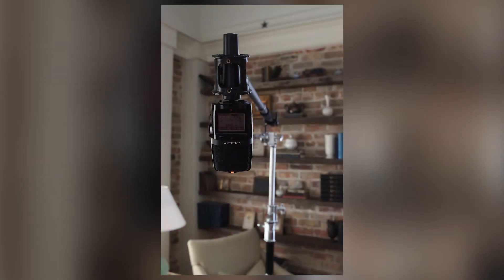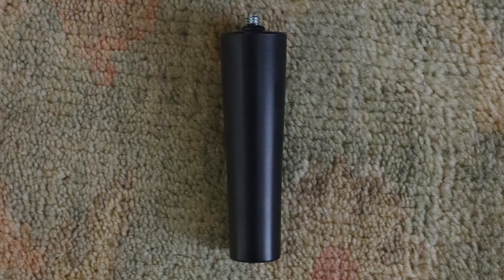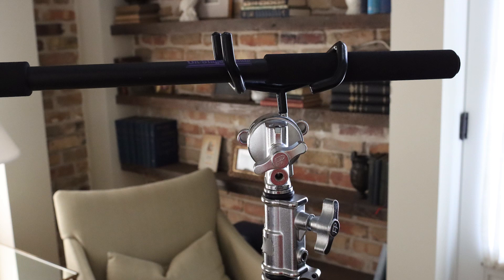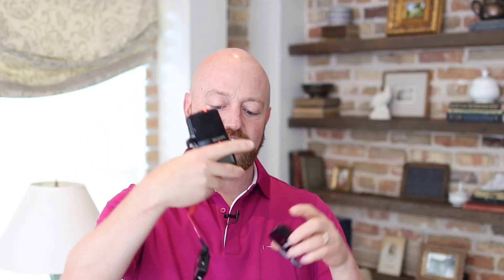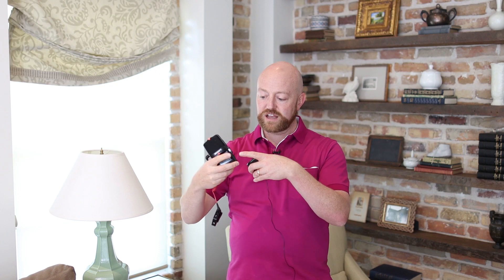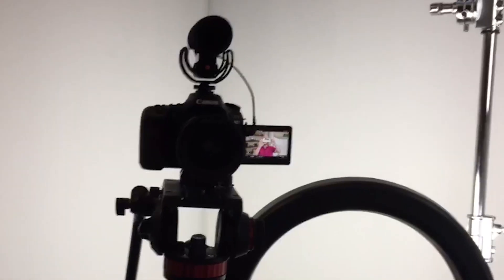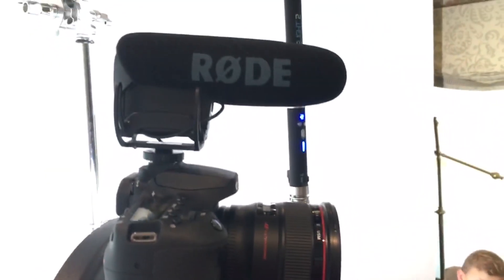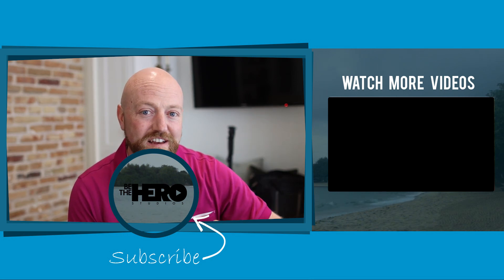How To Get Good Audio Quality On YouTube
Good audio quality is an important factor to consider when producing YouTube videos. You can have stellar video quality and a content topic that your audience is interested in, but if your audio is subpar, people may just quit your video altogether. In today's video, I'll be sharing with you the tools I personally use in order to have good audio quality on YouTube!

00:14 What to expect in today's video
00:23 My microphone of choice: Zoom H2N
02:03 Audio set-up of my Zoom H2N
02:20 Parts of a Zoom H2N
03:24 Rode Go
04:59 Outdoor audio test of Rode Go

Nate Woodbury

YouTube SEO | The Leaf Strategy

Nate Woodbury is a YouTube Producer. He works with Six and Seven Figure Influencers, helping them build a massive following on YouTube. As a master of efficiency, Nate uses filming and editing systems that drastically reduce the expense and time commitment for his clients, and at the same time, get real trackable results.